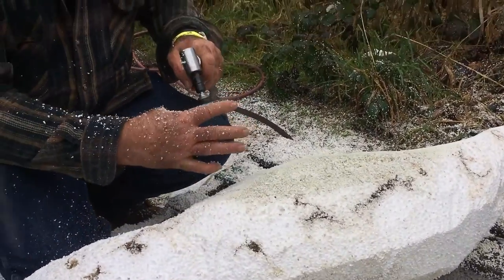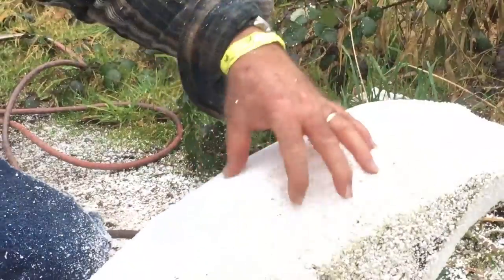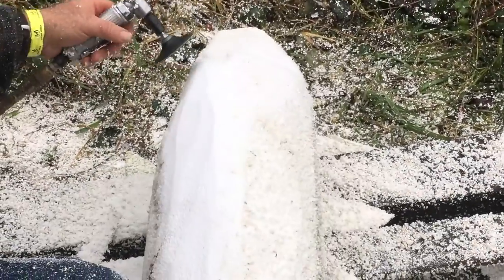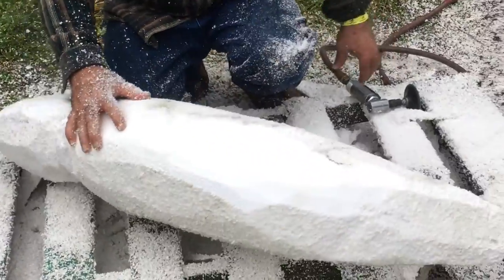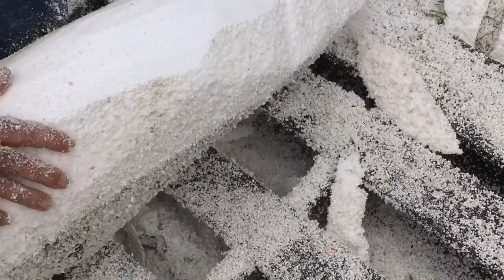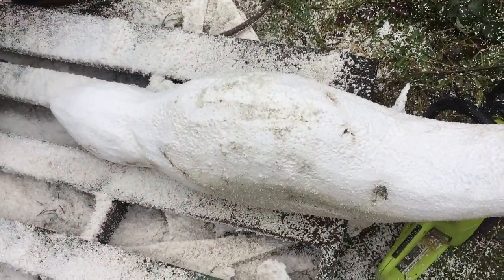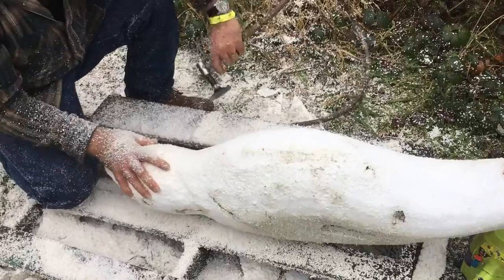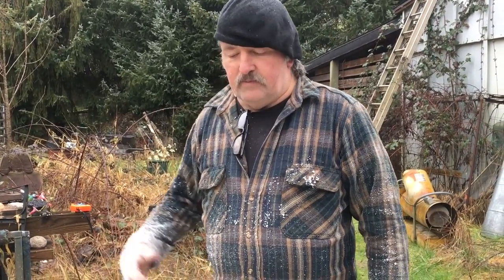How to Sculpt Larger Than Life Hummingbird Video 2: Shaping With Angle Grinder - BillyDillardArt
Billy shapes the hummingbird with an air operated angle grinder purchased from Harbor Freight. If you can't find the 24 grit disks at Harbor Freight, you can find them at your auto body supply store.  In this video he demonstrates how to use the front edge of the grinder so that you don't gouge your project.  Remember your center line.  Check out where the hummingbird will be installed by going to the website devoted to the build of this magical project

Watch the hummingbird go through the changes in future videos in the play list. Please leave your questions in the comment section below. You don't want to miss the next video.

These techniques can be used for your other sculpting projects
as well.

Take time to share with Billy what problems with your projects keep you awake at night. He loves to brainstorm and help people when he can.

What project are you currently working on and unable to find how to videos for?  Billy would love to help!

Hearing Protection
Dust Mask
Eye Protection
Permanent Markers
Harbor Freight Air Operated Angle Grinder
24 grit grinder disk